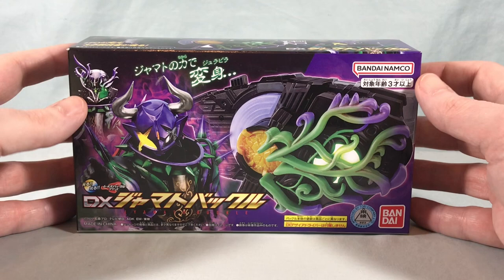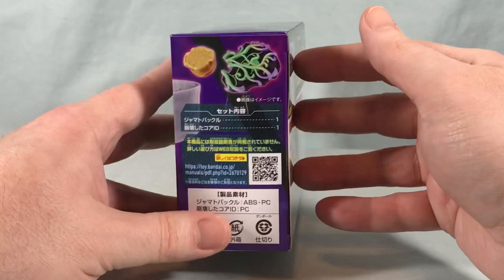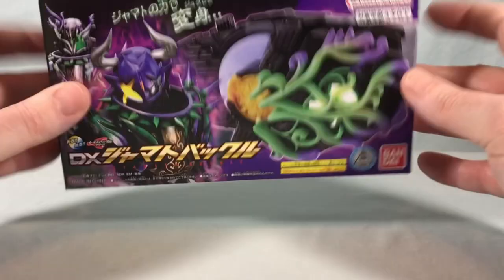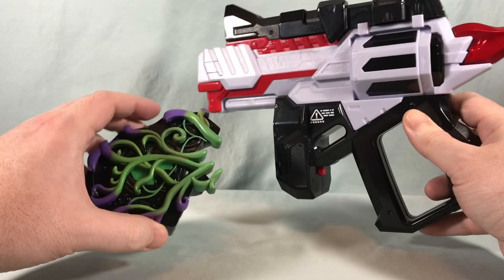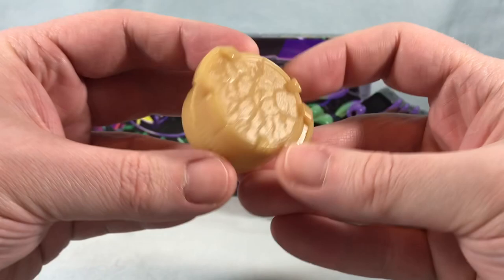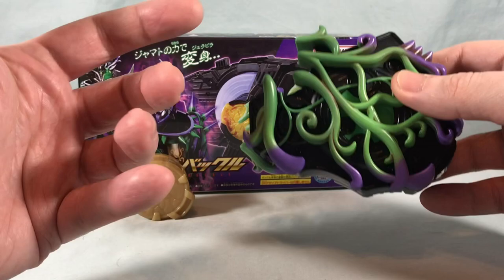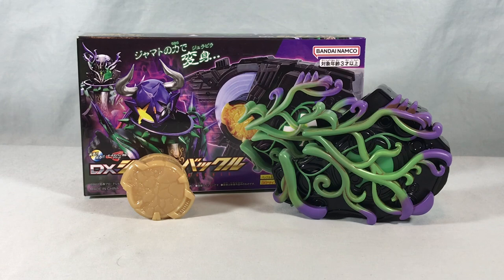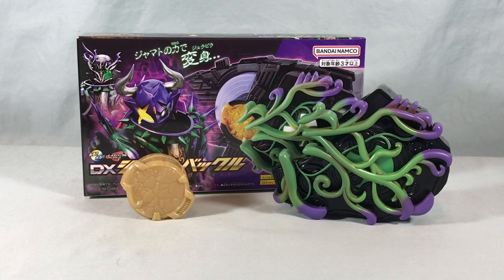DX Jyamato Buckle Review - Kamen Rider Geats